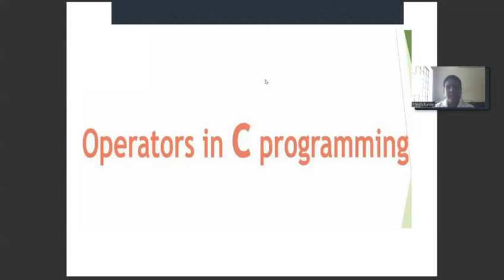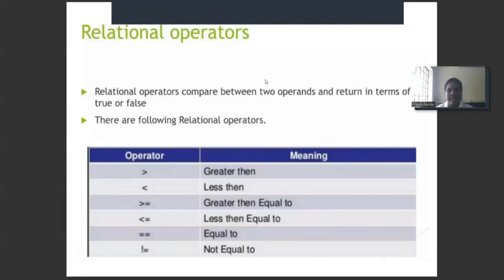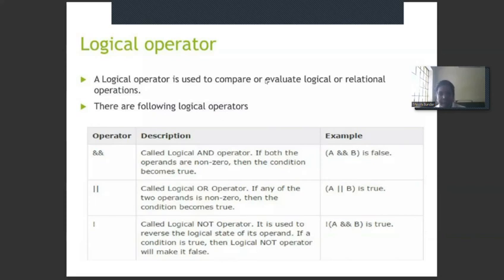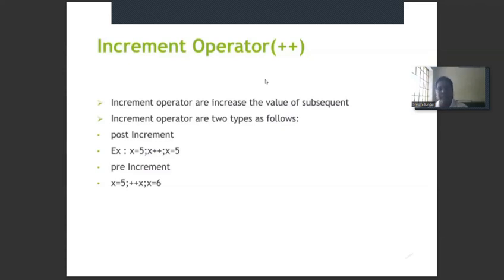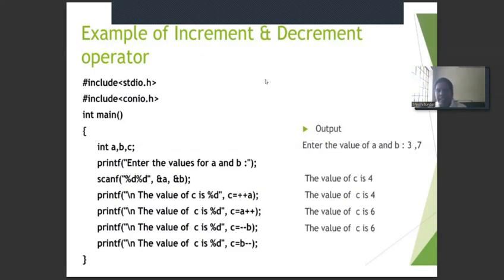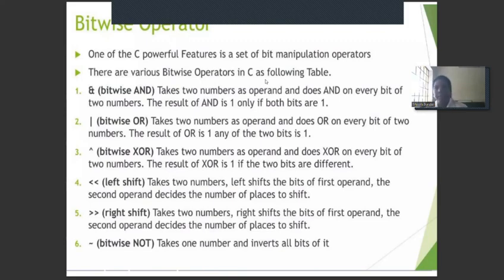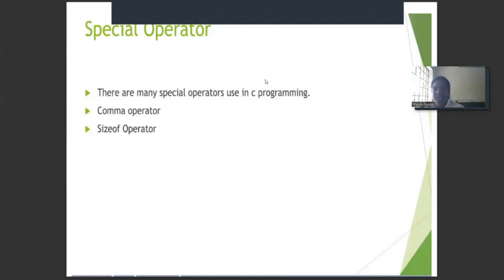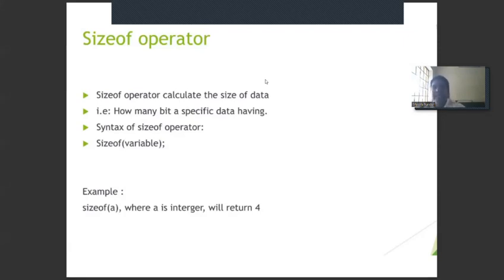Mrs.Kanniyamal -231CS111 - Programming in C - Operators